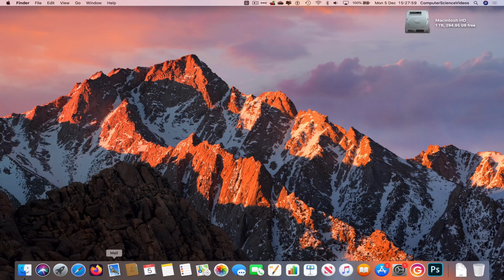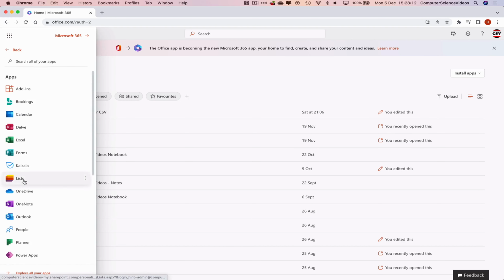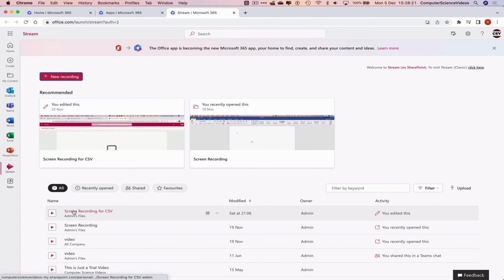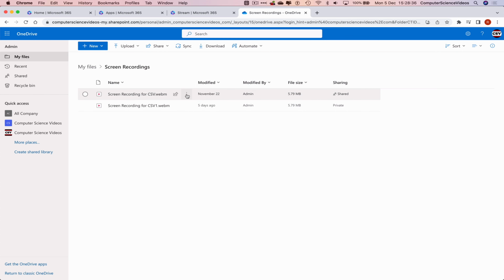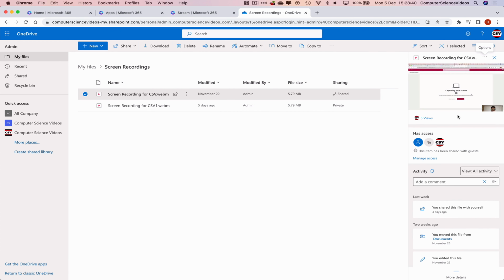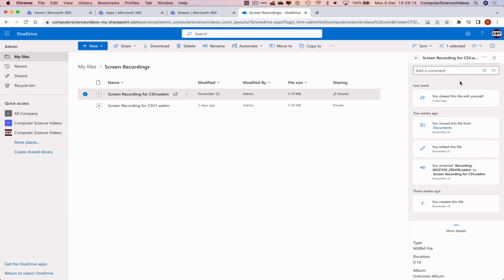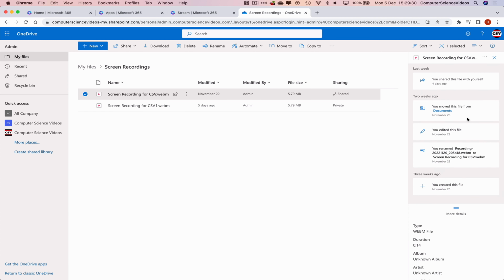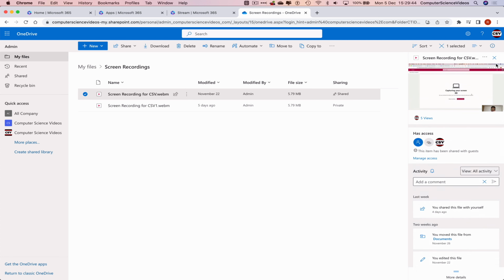How to USE Microsoft Stream for Office 365 On a Mac - Tutorial 13 - Video Details - Basic Tutorial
How to Use Microsoft Stream for Office 365 On a Mac - Tutorial 13 - Video Details - Basic Tutorial | New